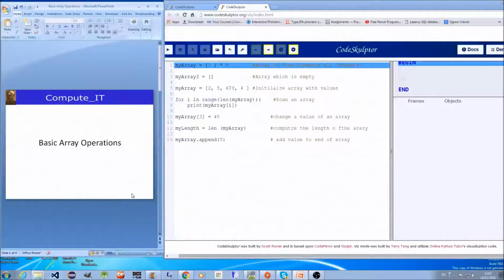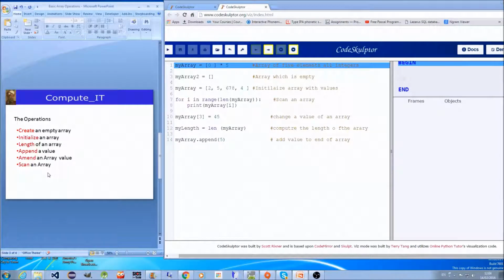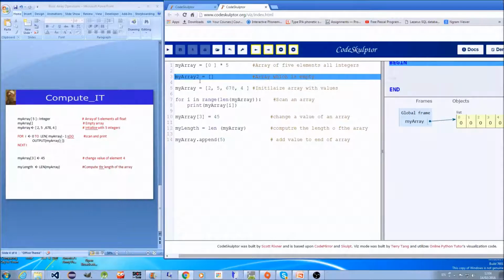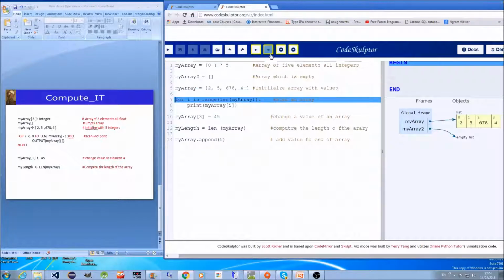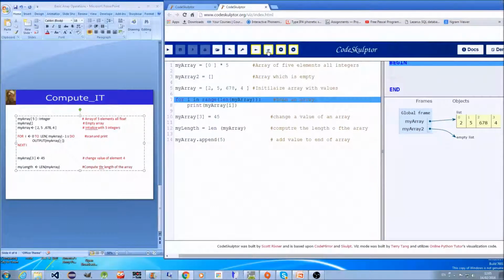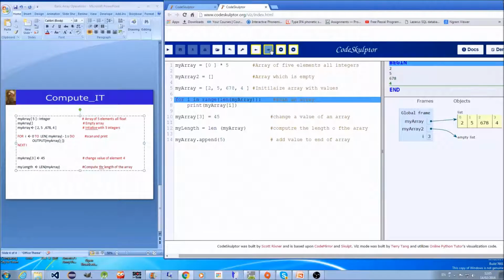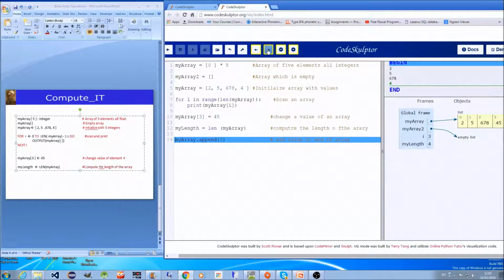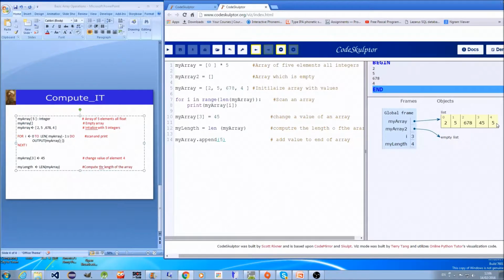Basic Array Operations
Python file:
Basic array operations in pseudocode and Python 3.4